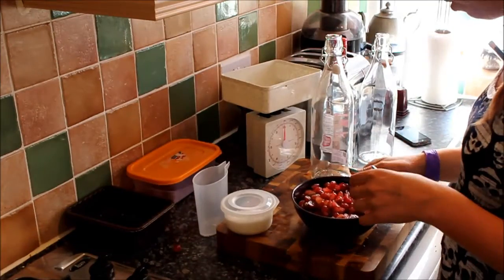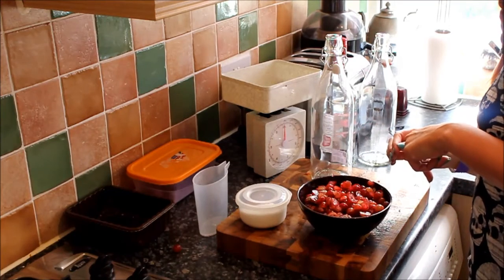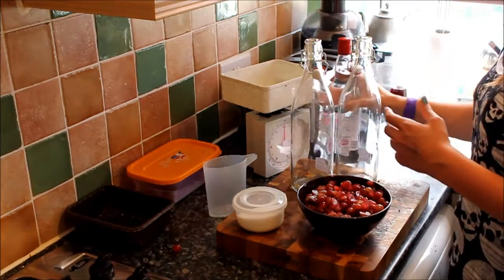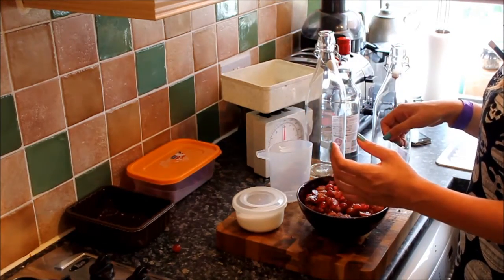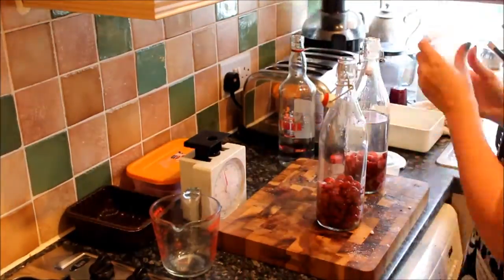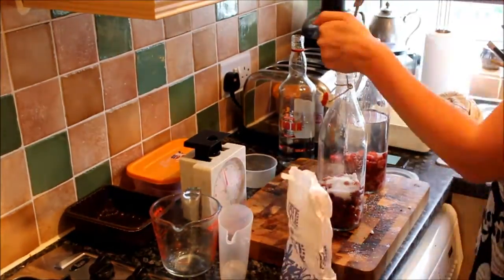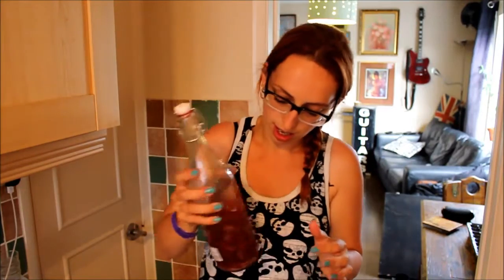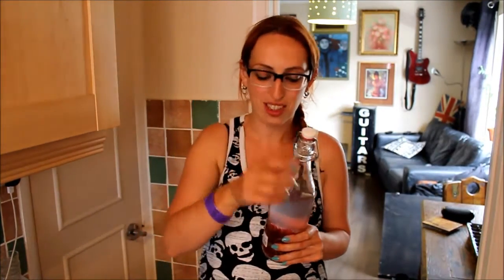How to make an alcoholic Gooseberry flavoured liqueur - Plot 69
When life gives you gooseberries.

After rescuing the abandoned Gooseberries Terri took the next logical step and made them into booze.

Gooseberries + Vodka = magic (or Gooseberry Liqueur)

The Freak Fandango Orchestra - Requiem for a Fish